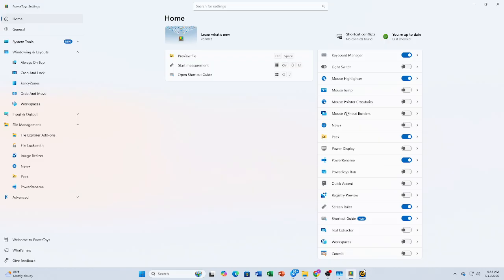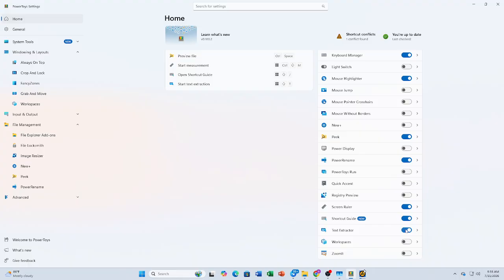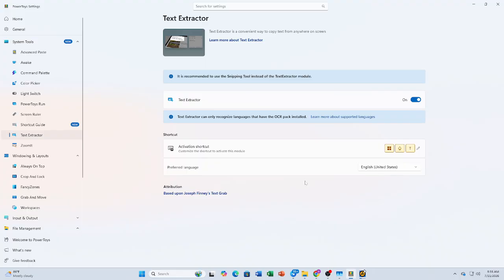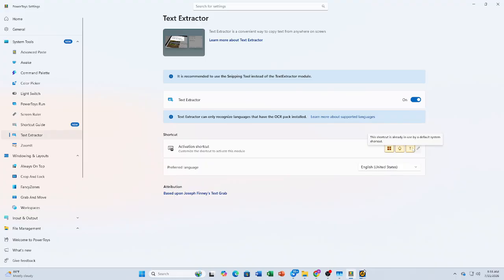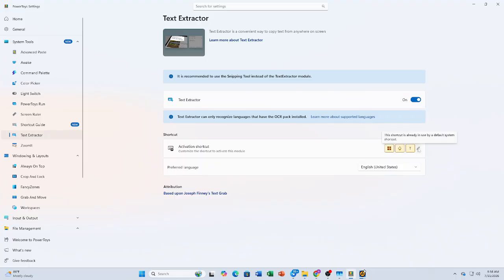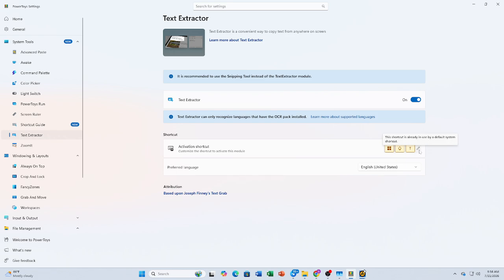How to Use Text Extractor in Microsoft PowerToys Full Guide 2026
Use Text Extractor in Microsoft PowerToys with this complete 2026 guide. Learn how to extract text from images, screenshots, PDFs, and your screen using OCR technology. Discover how to copy text instantly, customize shortcuts, and improve your workflow with Microsoft PowerToys. Follow step-by-step instructions to master Text Extractor on Windows in 2026.